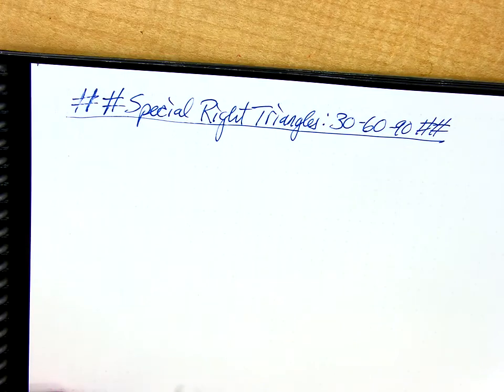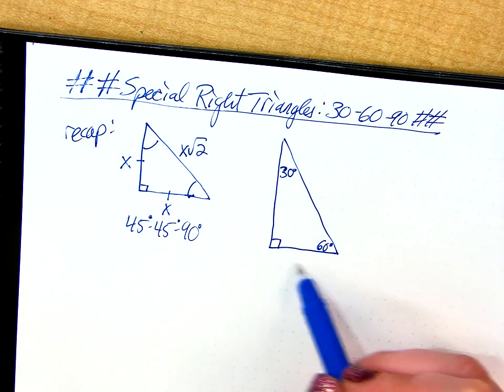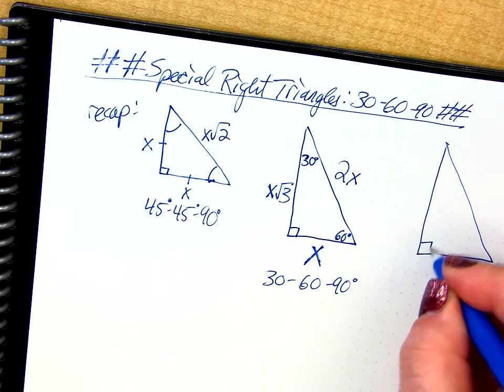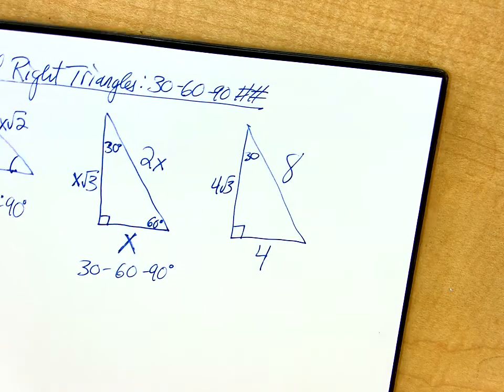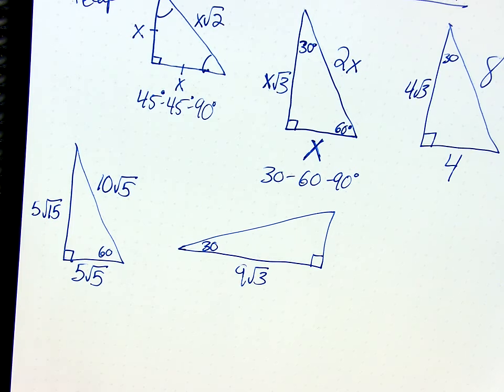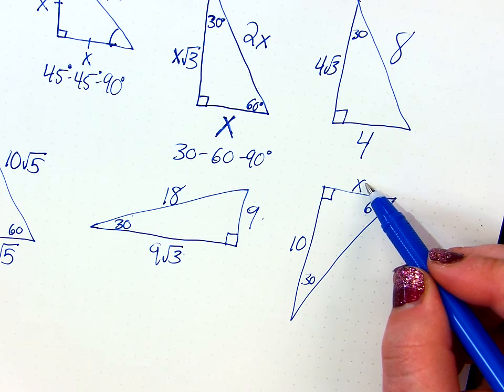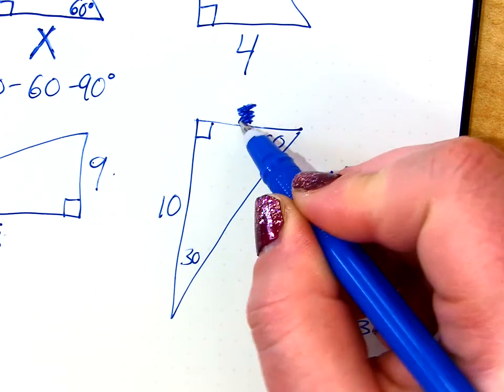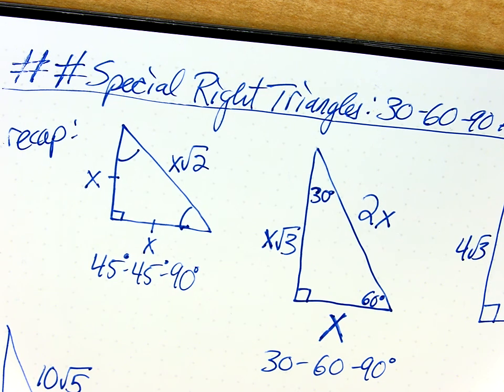30 60 90 Special Right Triangle Explained and Examples